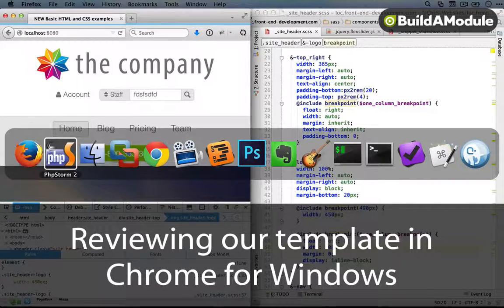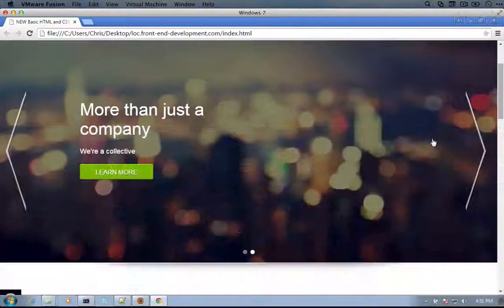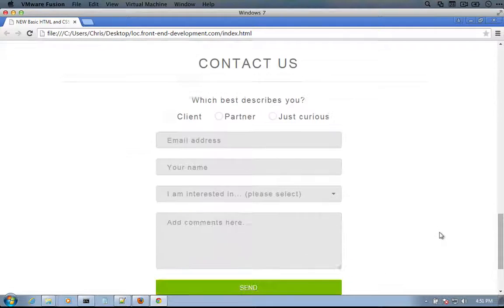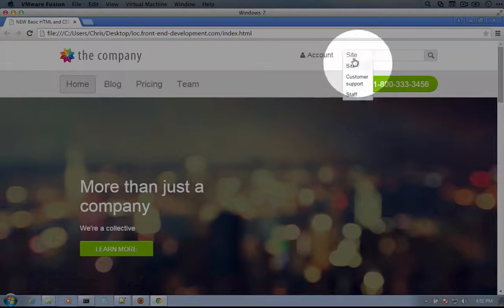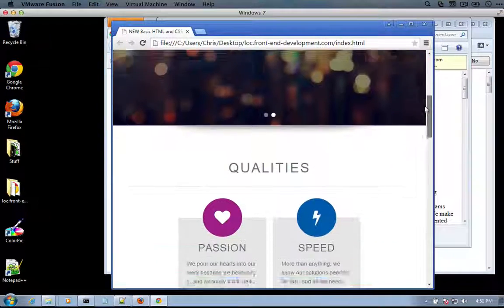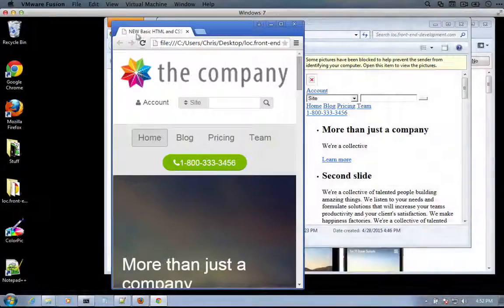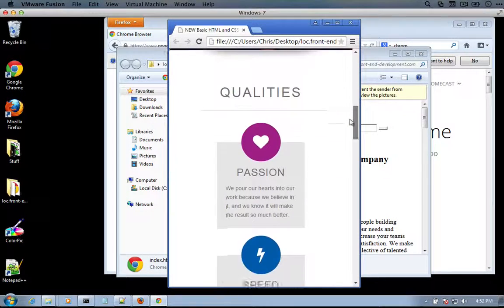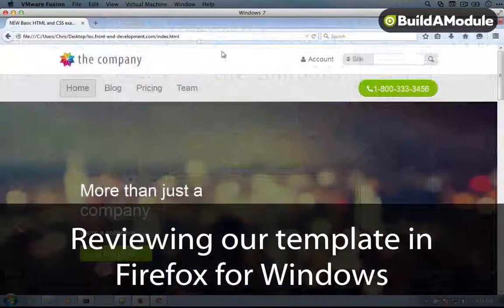488. Reviewing our template in Chrome for Windows